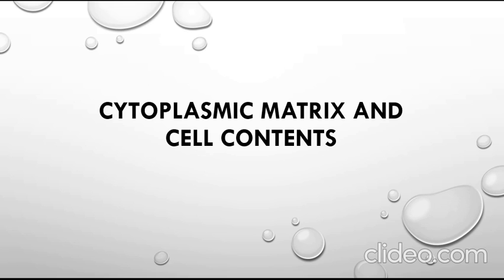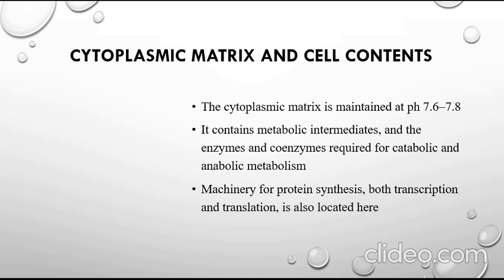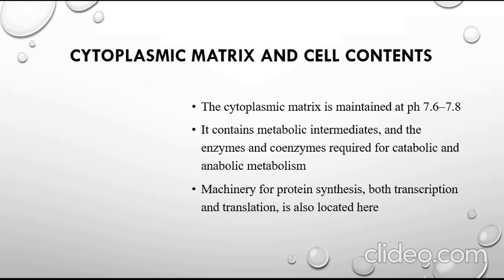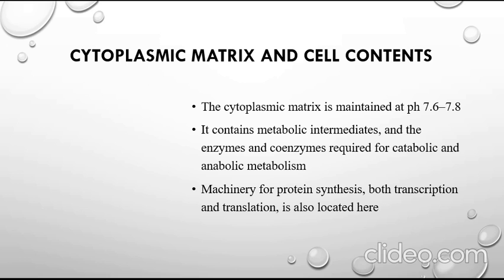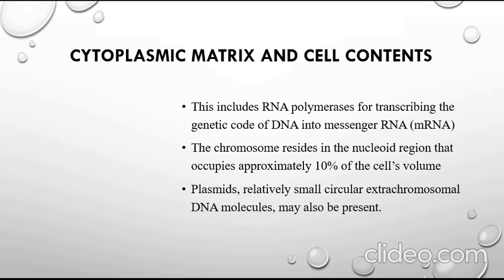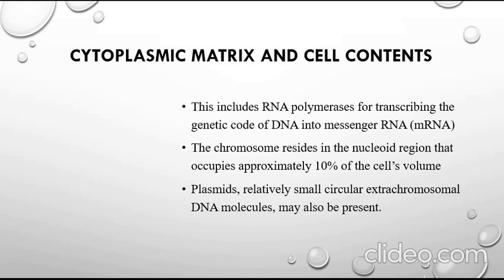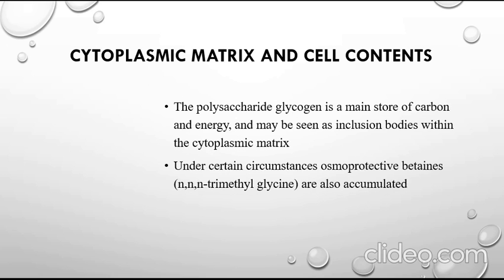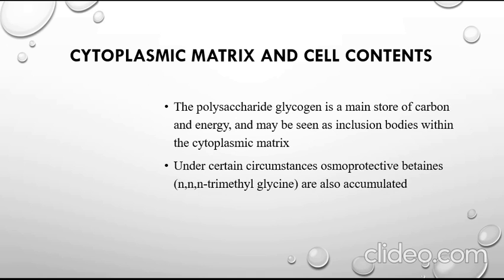The cytoplasmic matrix and cell content present in E. Coli cell